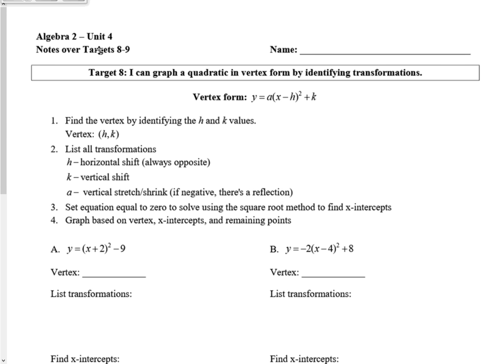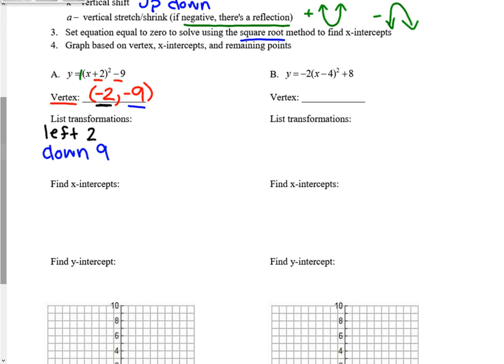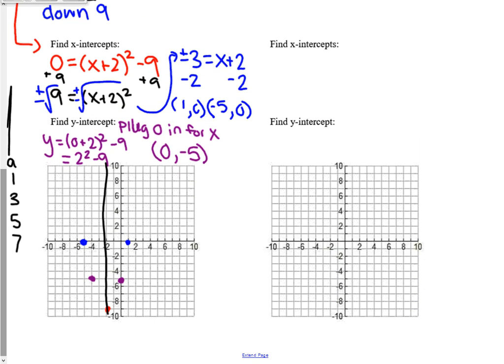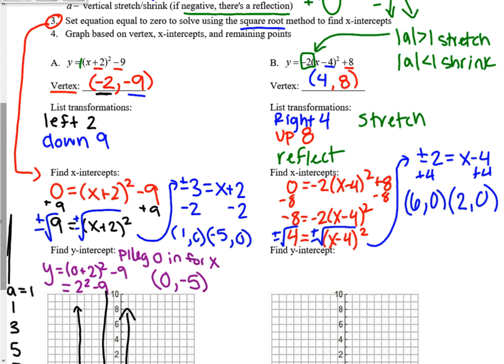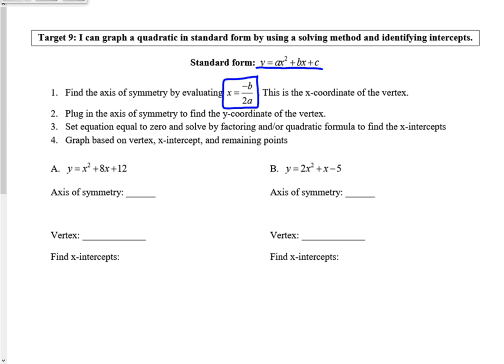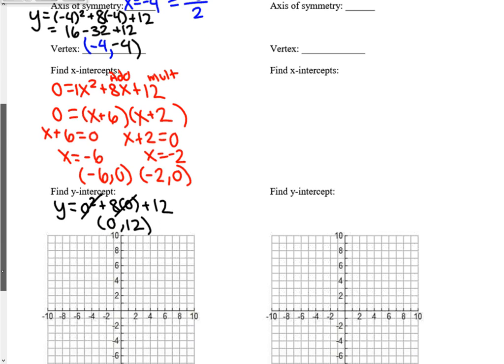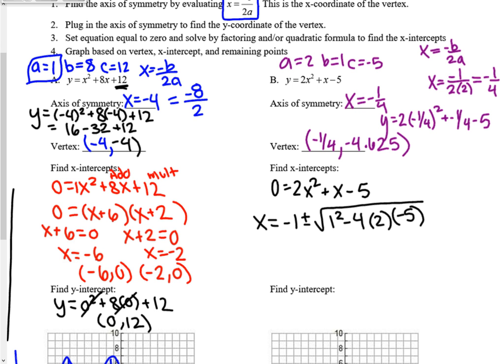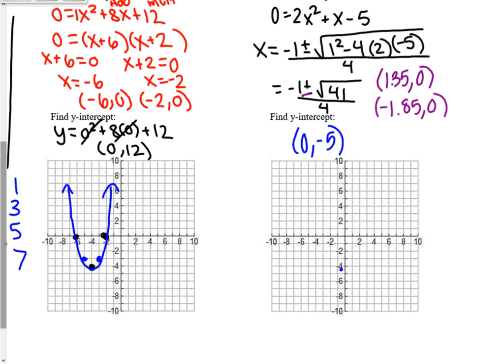Unit 4 Notes: Targets 8-9